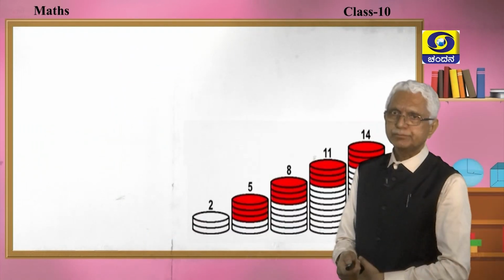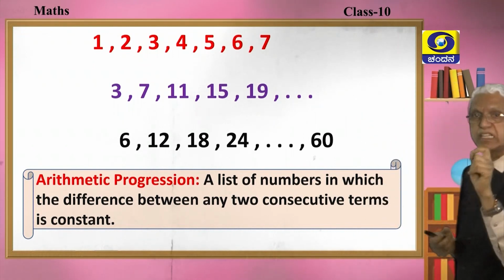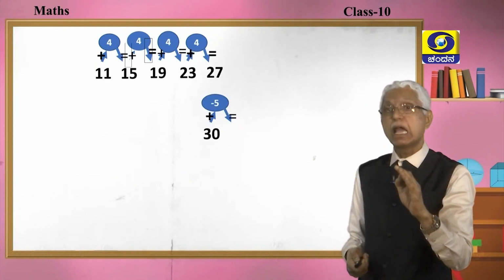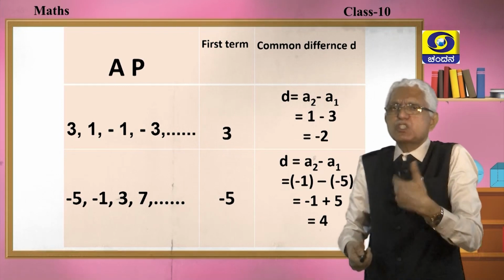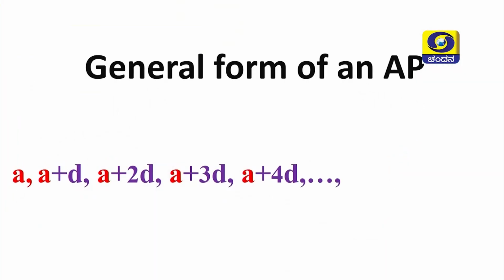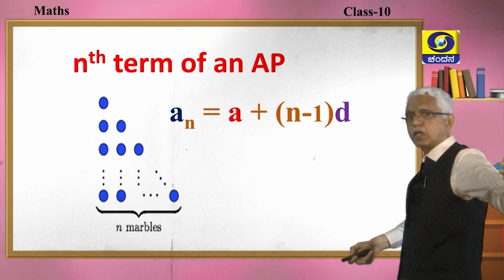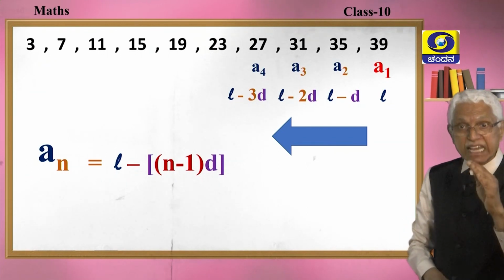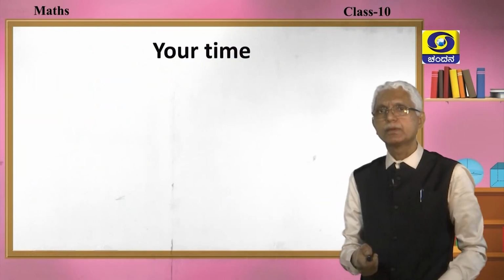Samveda 2021-22 | Day-01 | 10th Class | English Med | Mathematics | 11.30AM | 05-07-21 | DD Chandana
Class 10 English Medium
Time : 11:30AM to 12:00PM
Subject : Mathematics